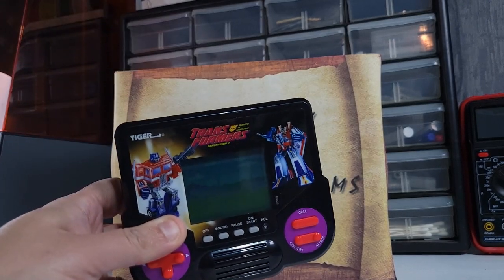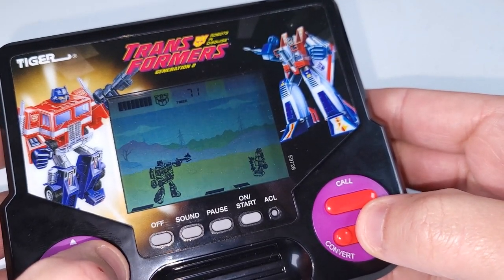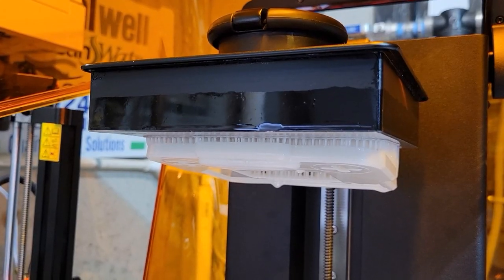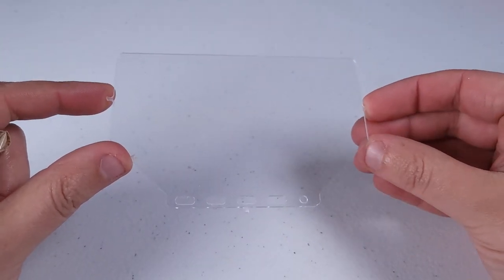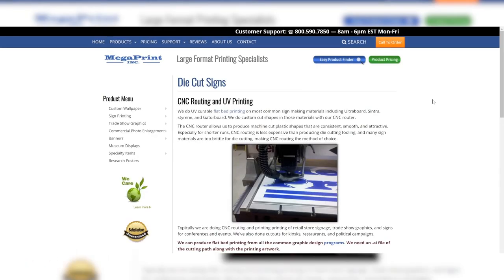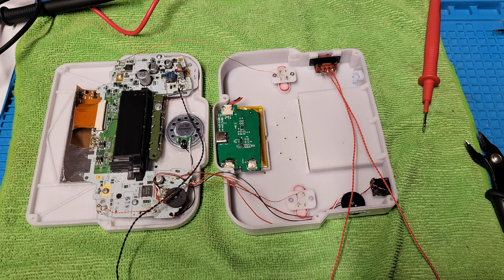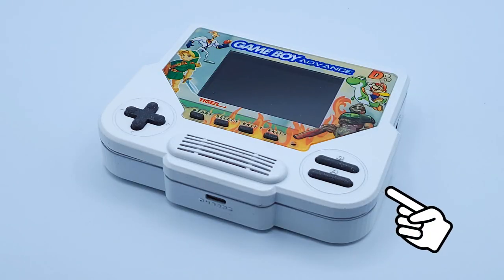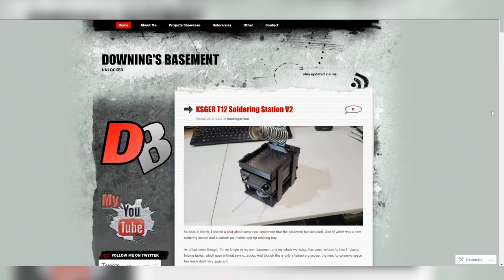Why Would I Build A Handheld Console Out of A Handheld Console? The Tiger Boy Advance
In 1988, I wasn't much more than 6 years old but I had already had enough experience with Nintendo that by the time 1990 rolled around, the Nintendo Gameboy was Number 1 on my Wishlist and the hot ticket item for anyone who wanted gaming on the go.

However, like any "new" technology, the price was way too much for an average 8 year old to come up with, which resulted in having to find an affordable alternative.

And what was right there, seemingly flooding the market? The barely qualifying as a videogame, Tiger Electronics handhelds.

To put it plainly, these things sucked, but you didn't complain because it was that or nothing for most of us. But now, over 3 decades later, I decided it was time to take what I would have had and built what I would have wanted.

TIME STAMPS

8:29 - SKIP To Overview - Click to jump to the final project.
10:42 - Short Blooper Reel
3:25 - I wonder if @ShankMods and @RetroRGB will notice?
Other Notable Talking Points

Intro
Tiger Handheld Overview - 1:28
Why I Decided to Build - 2:06
The Design and Build Begins - 2:47
3D Printing The Case & New Material - 3:17
Problems With New Material - 3:48
New Printing Techniques - 4:28
Design, Print & CNC of Screen Protector - 4:43
Choosing The Right Material For The Job - 6:16
Back To The CNC - 7:07
Assembly - 7:42

Credits

1:44 - Content Clip Borrowed From @JamesNintendoNerd video on Tiger Handhelds

9:53 - Content Clip Borrowed From @SpawnWave video on Analog Pocket

Audio

"The D Song" - By Daniel Haney - Link to Song Coming Soon

Video Equipment

Microphone - @BlueYetiMC  Blue Yeti
Headphones - @Bose Soundlink II Wireless Headphones
Speakers - @Bose Companion 2 Series 3 Multimedia Speakers
Lighting - @NeewerOfficial NL-192AI Flat Panel LED